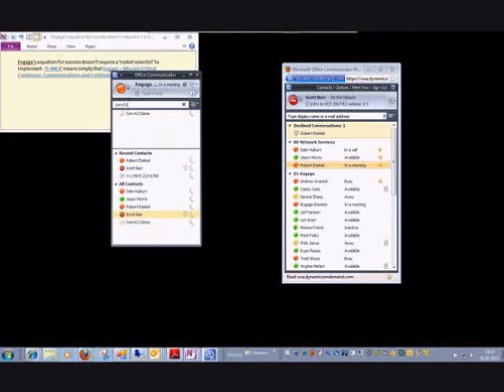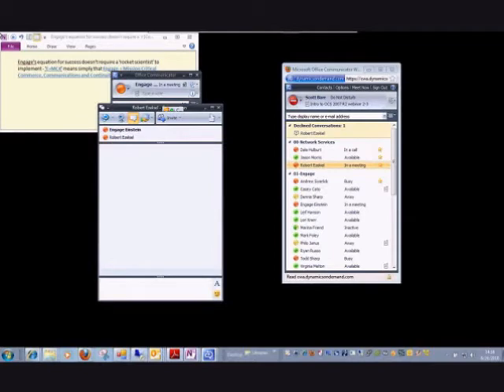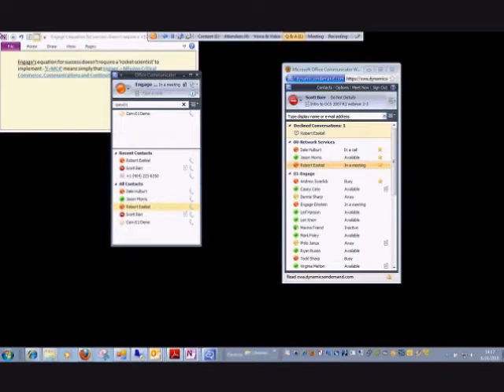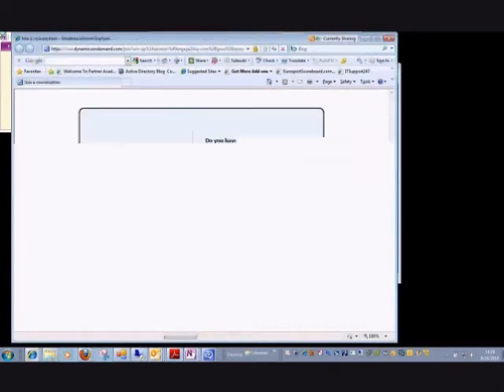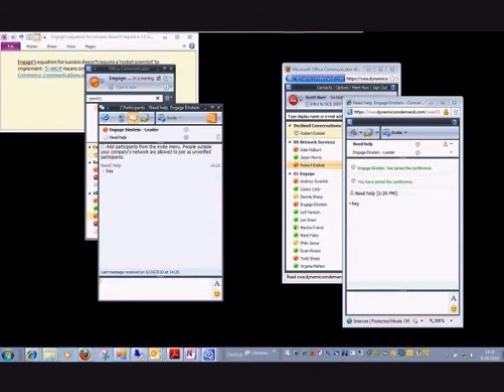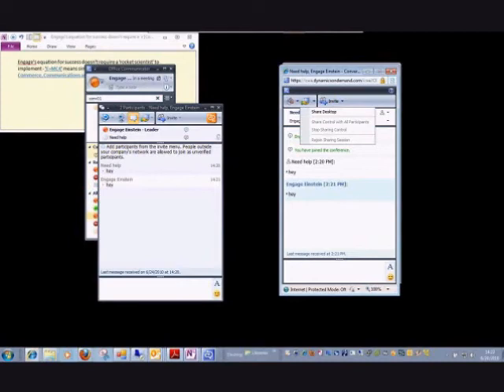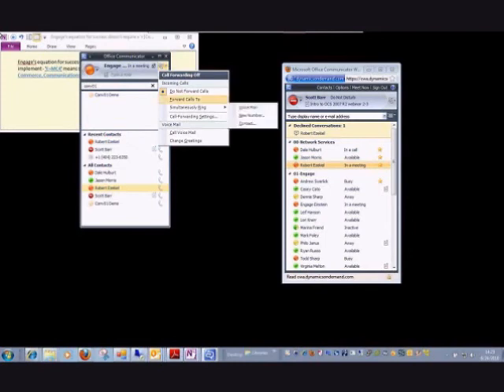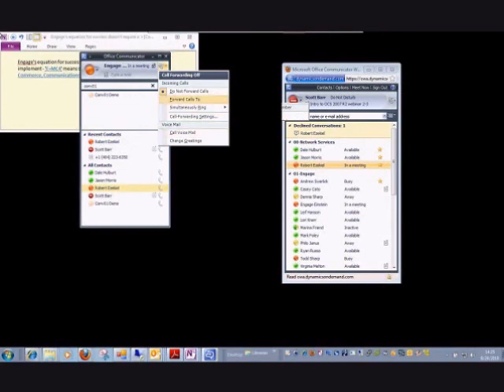Microsoft Office Communications Server - An Introduction Part 2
Microsoft Office Communications Server Client in everyday use with Scott Barr.  instant messaging, Audio and Video Conferences, Audio functions, Voicemail to Exchange, screen sharing